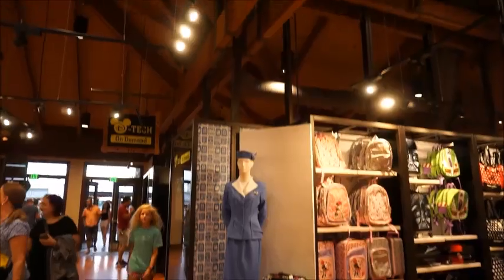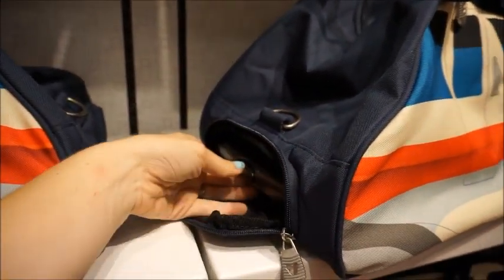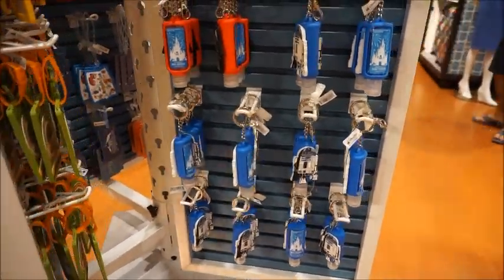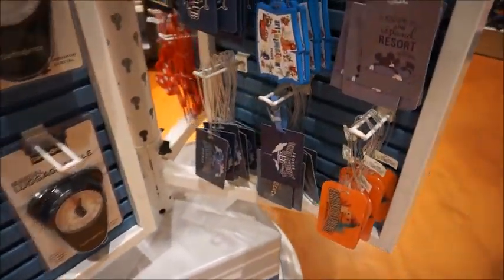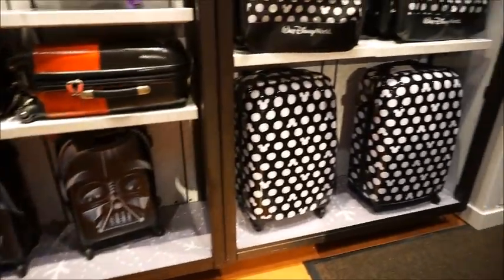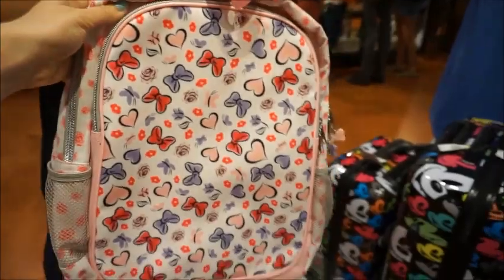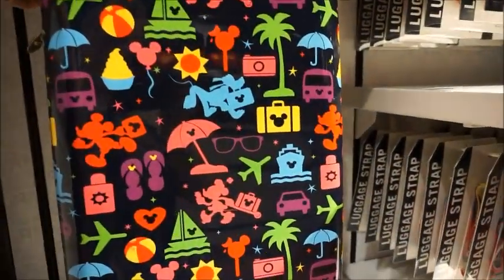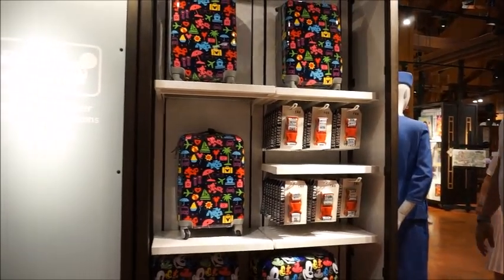Vlog: Exploring Marketplace Co-Op - TAG!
Hey guys! I'm coming at you with yet another full week of content. Every day this week I am going to showcase one of the smaller stores that make up the large shopping center that is Marketplace Co-Op. Today I am showing you TAG; this is the store to come to if you're wanting travel gear of any kind.